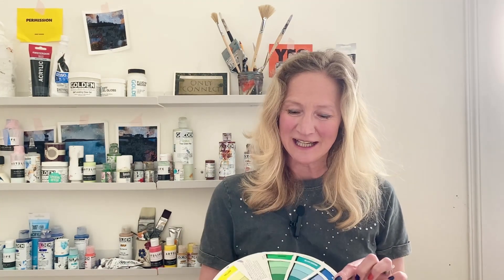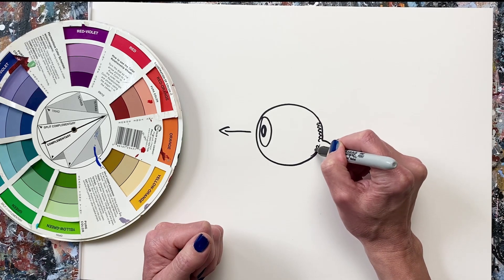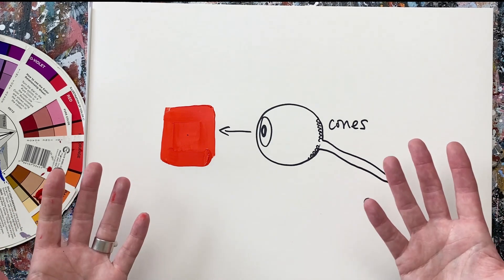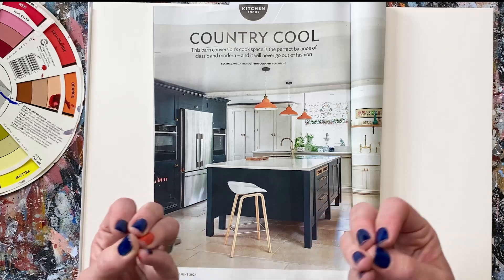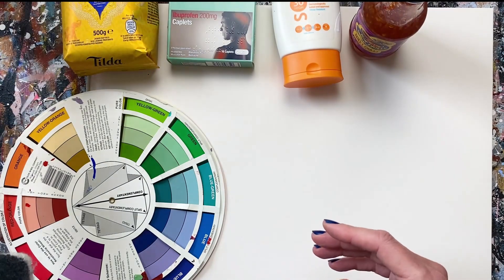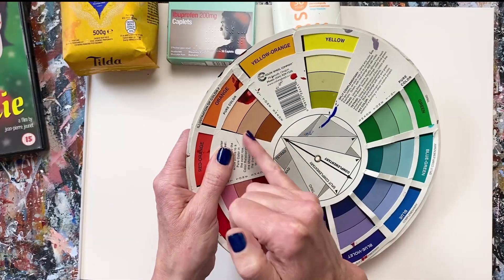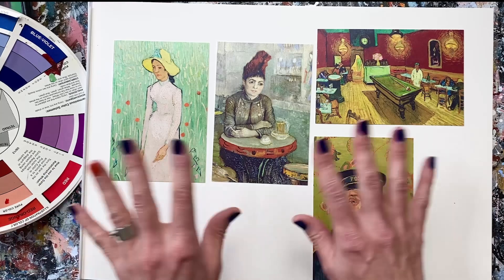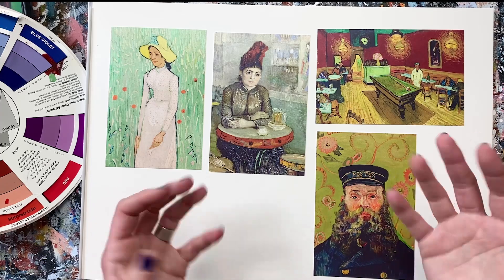Understanding colour part 2: complementary colours everywhere!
Following on from Part 1, where we looked at the traditional colour wheel and how artists use it to create harmonious colour schemes, we are now taking a deeper dive into complementary colours.
Why is it so aesthetically pleasing to see colours from opposite sides of the colour wheel placed together? Well, it's not just art, it's science! In this video we attempt to unpick this, and look at how interior designers, graphic designers, film makers and artists use complementary colours to create a vibrant and dynamic palette for their work.